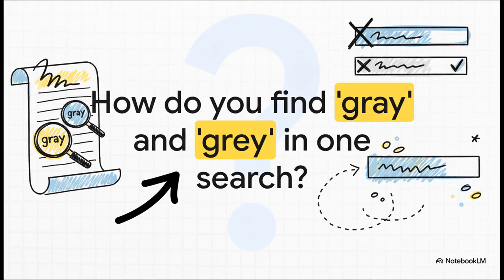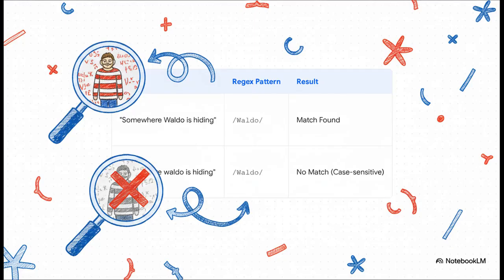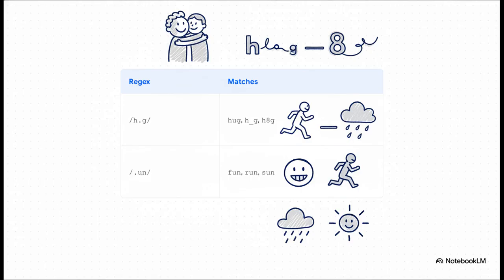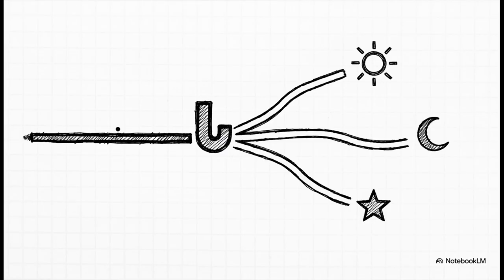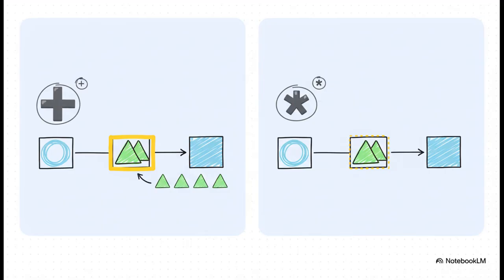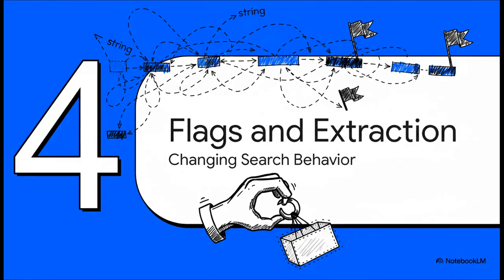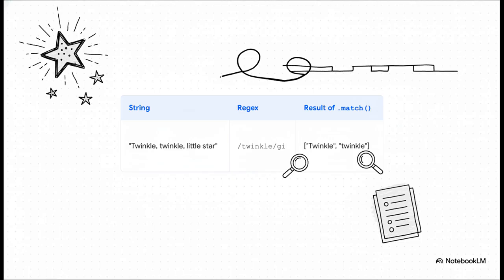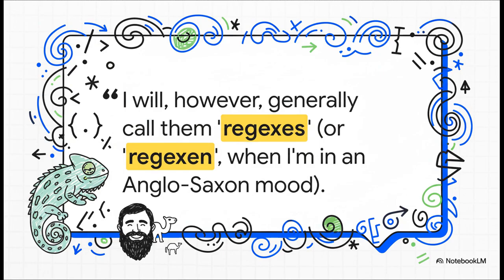What are Regular Expressions?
programming softwareengineering coding | Regular expressions, commonly known as regex, are specialized character sequences used to define search patterns for navigating and manipulating text. Originally developed from theoretical computer science and formal language theory in the 1950s, they have evolved into essential tools for programming, data validation, and string processing.